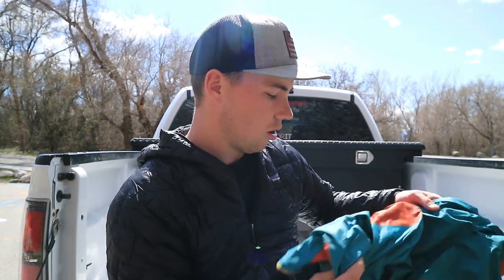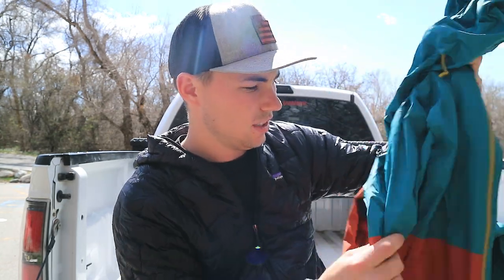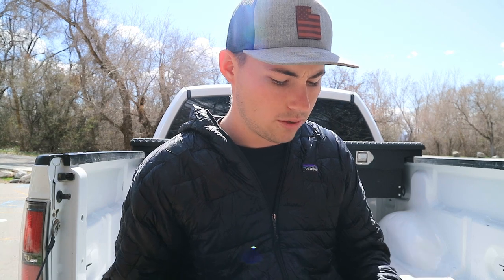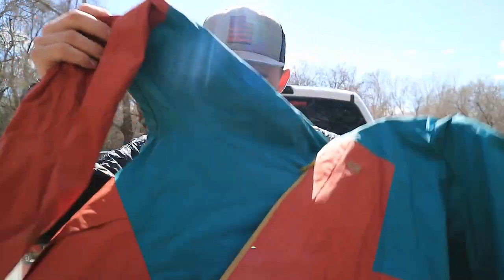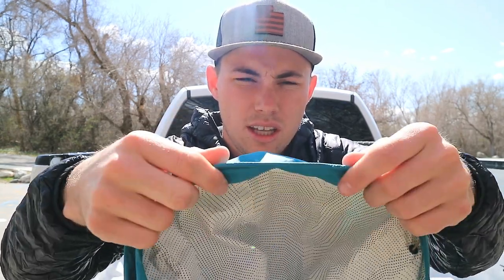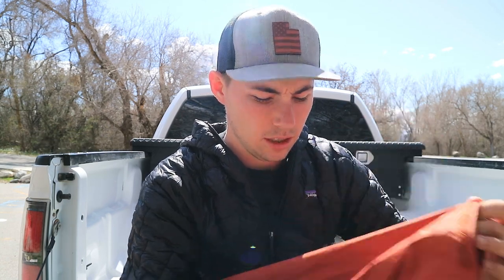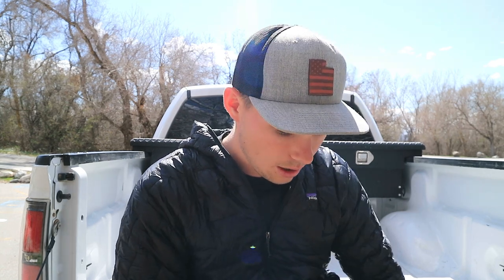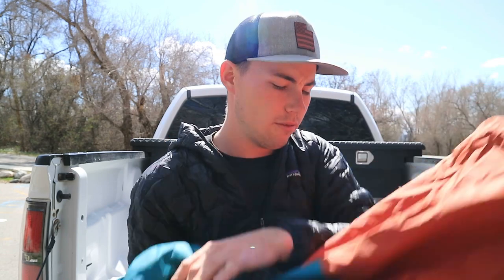Mountain Hardware Exponent 2 Review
The Mountain Hardwear Exponent 2 has been mine for 9 months and i have been able to to use it ans see how great of a jacket it is. It is perfect for backpacking, four wheeling, and any other outdoor activity that you are planning on doing. Make sure and check it out because they are on sale and a great buy.